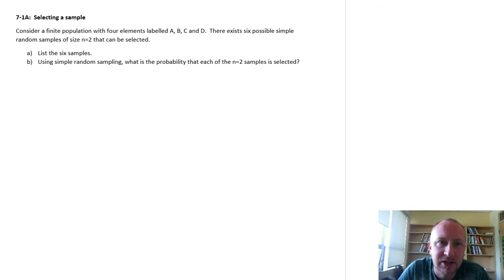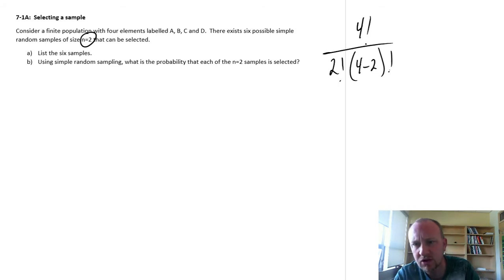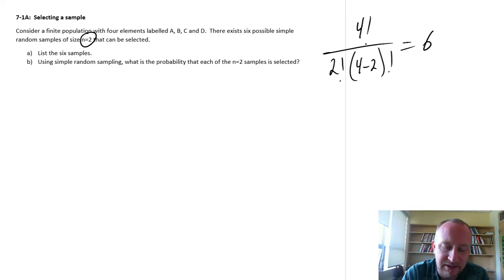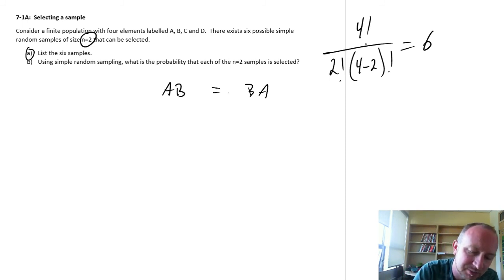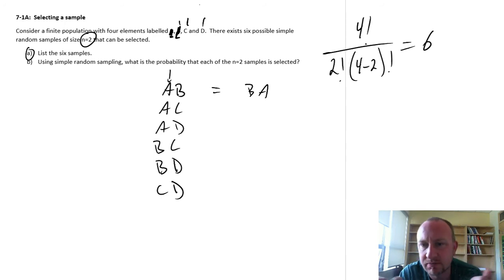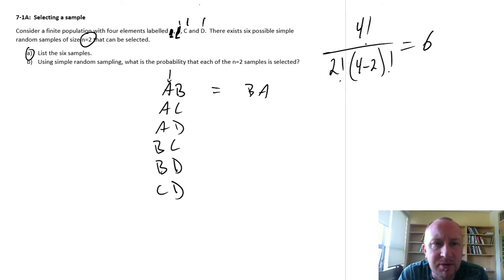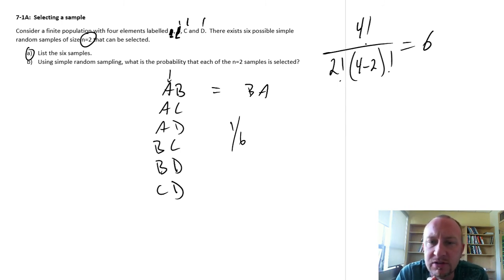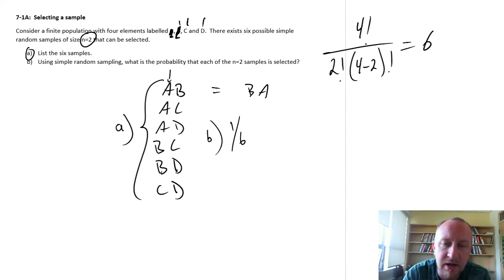Statistics Module 7 - Selecting a Sample - Problem 7-1A